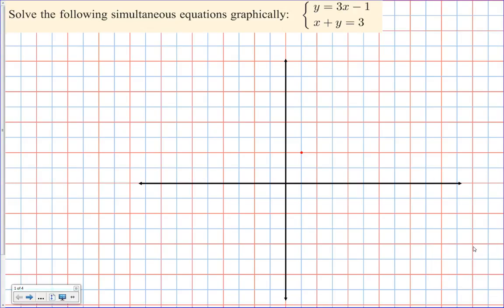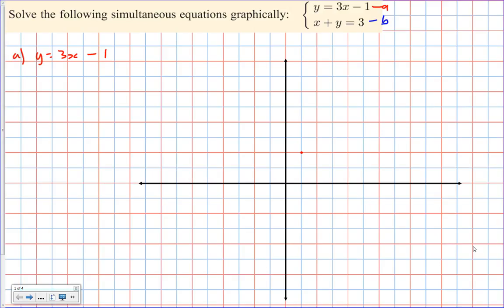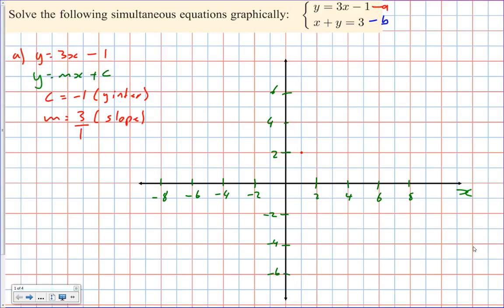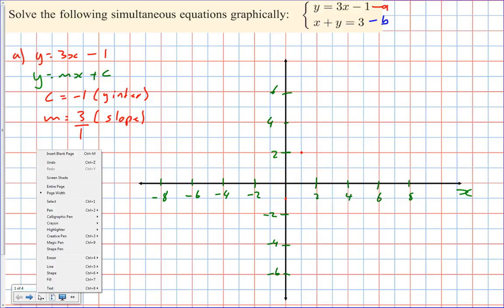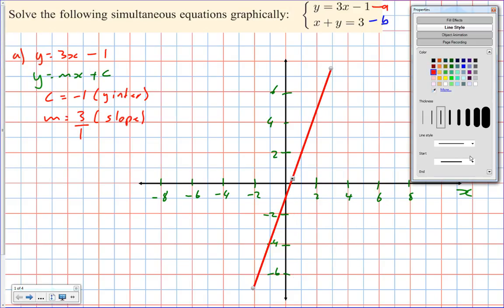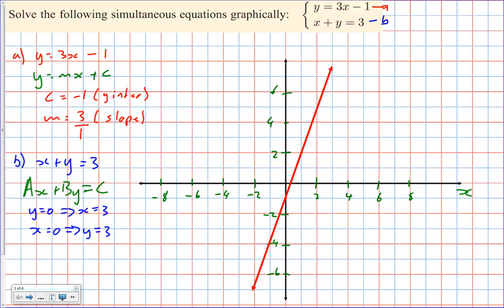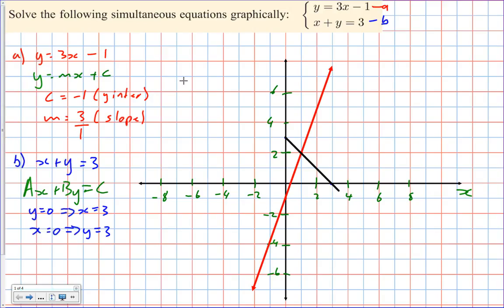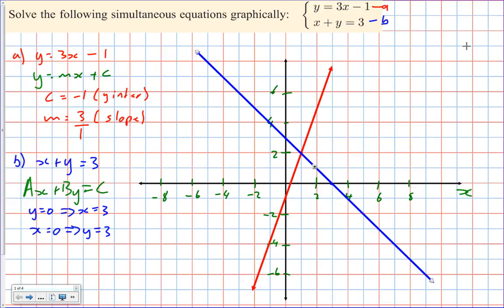Solutions Background Knowledge C 1 Example